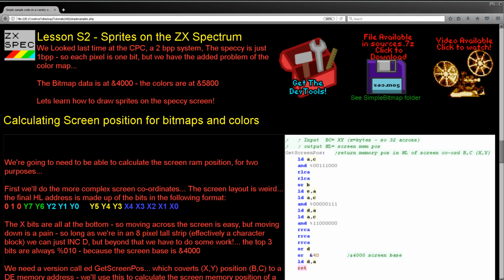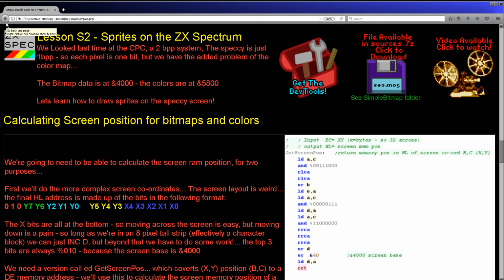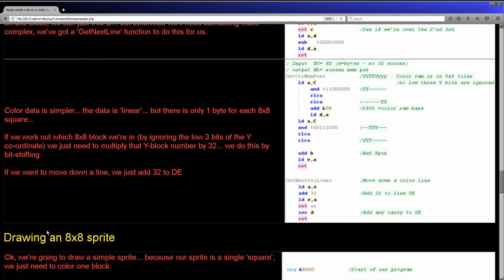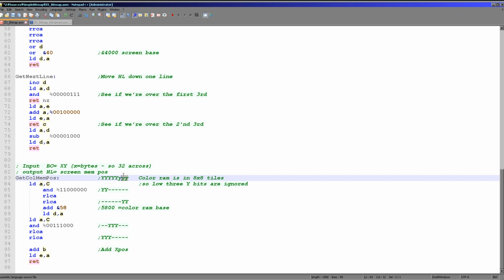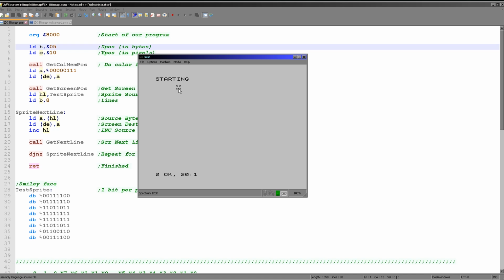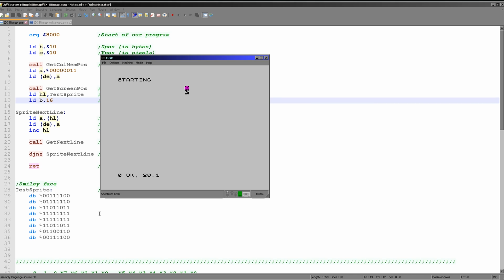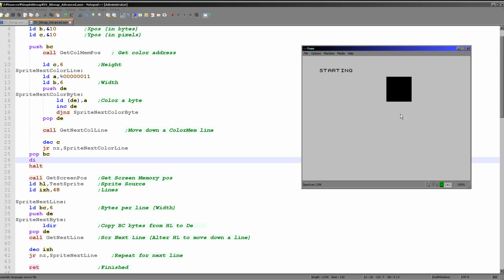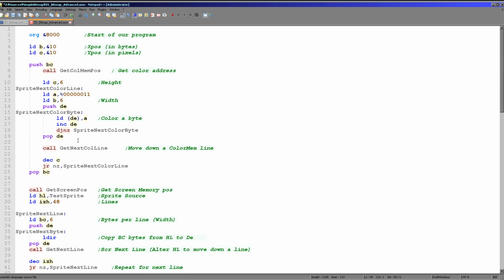Easy Sprites on the ZX Spectrum - Z80 Assembly S2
Lets make a simple sprite example! The speccy is just 1bpp - so each pixel is one bit, but we have the added problem of the color map...
The Bitmap data is at &4000 - the colors are at &5800
Lets learn how to draw sprites on the speccy screen!